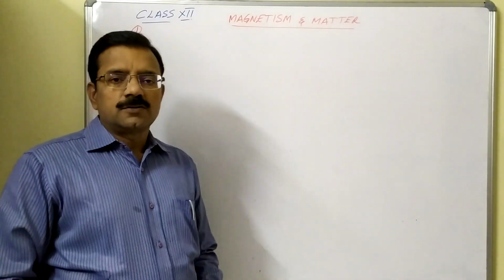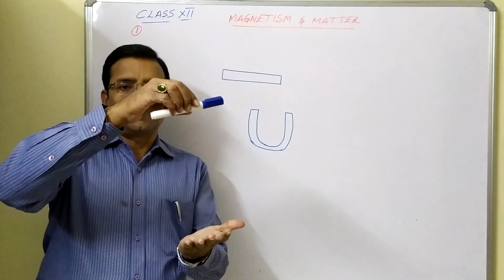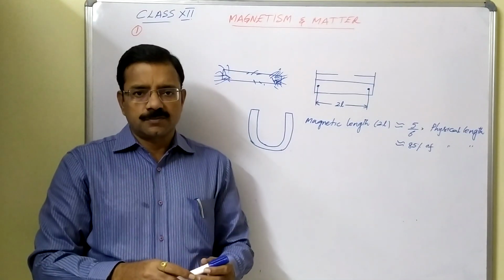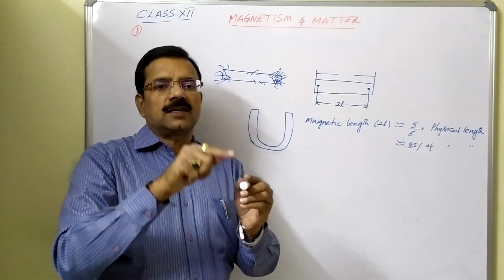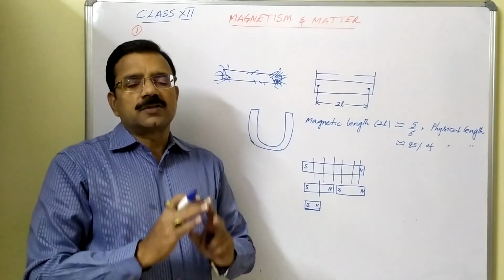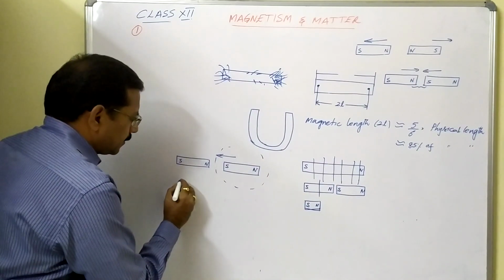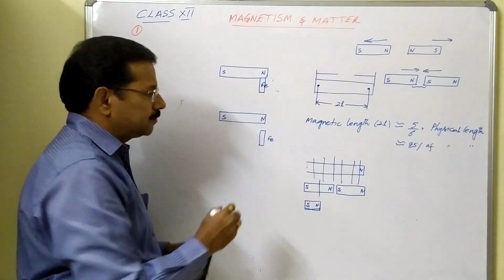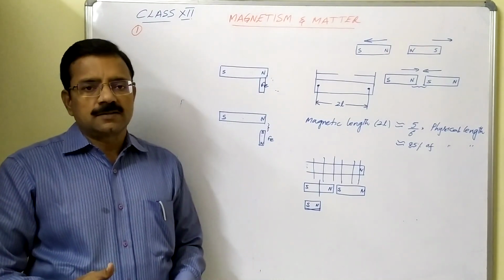Magnetism and matter PART - 1 (CLASS 12)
This is part 1 of this chapter